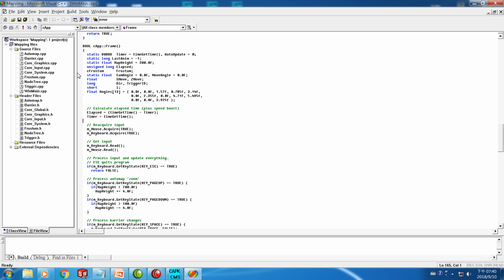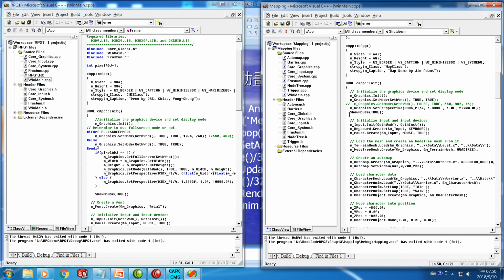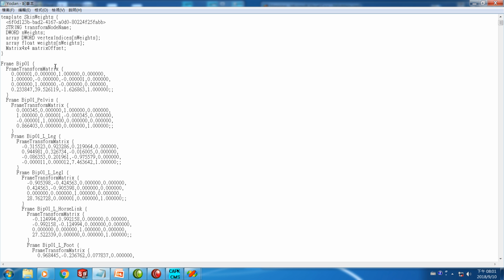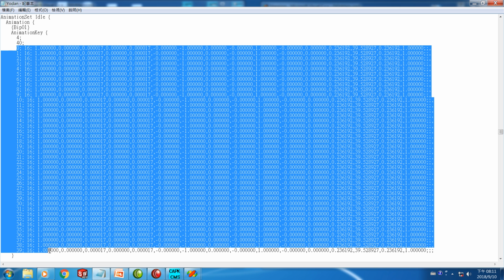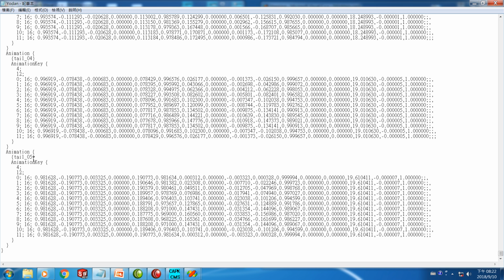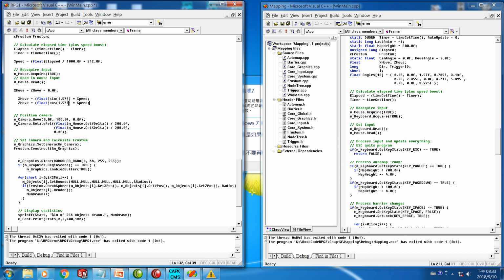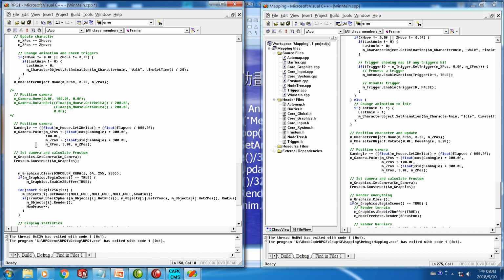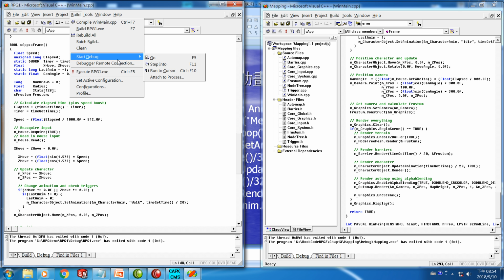Chiao's Automation RPGSTART Body And Four Limbs All Move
Yodan a monster running on screen